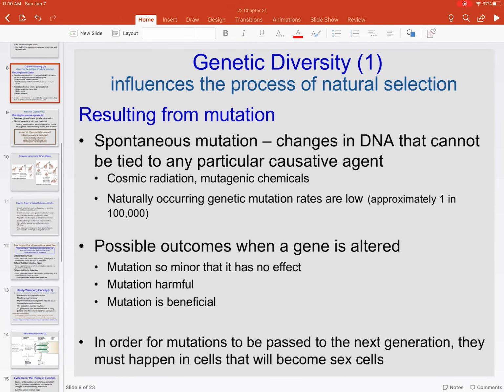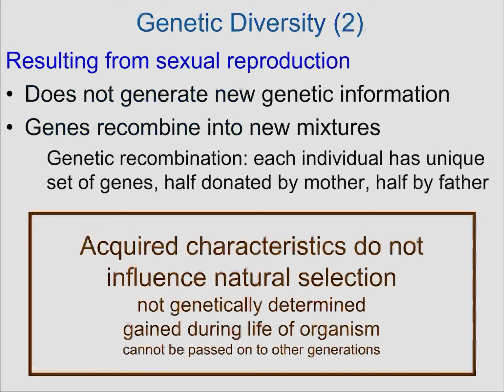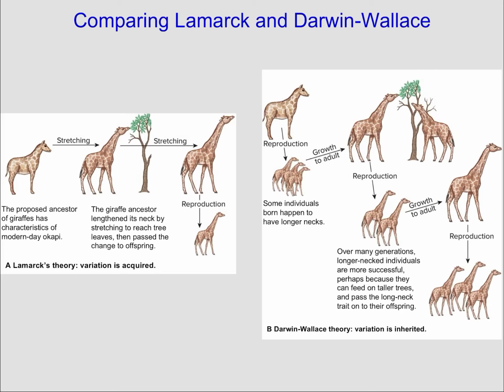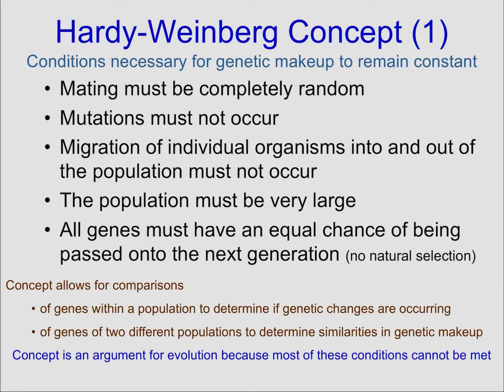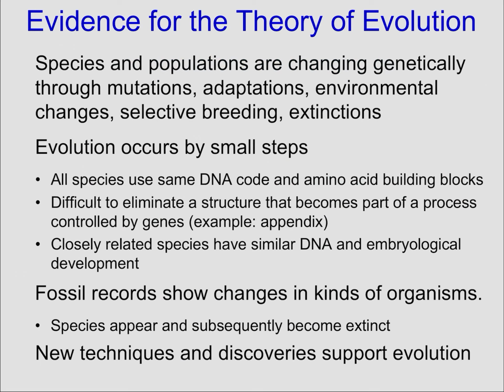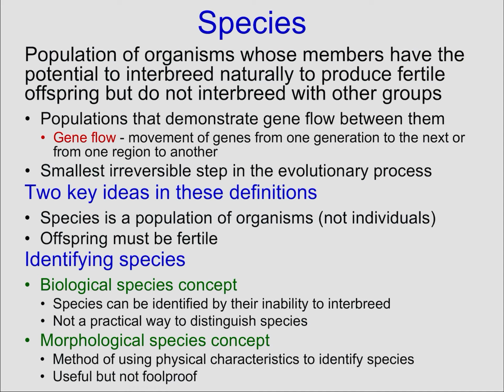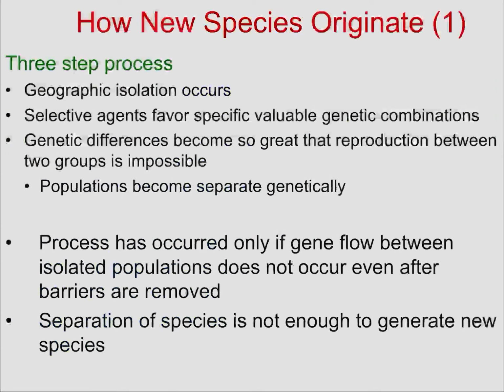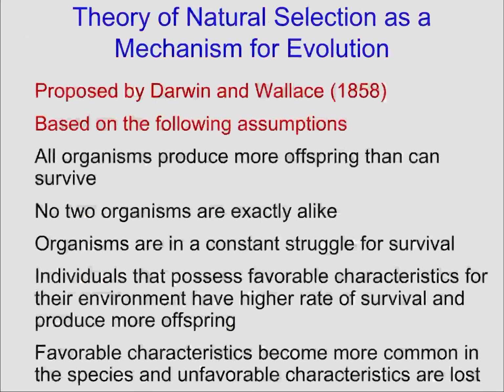GSCI 2401 Chapter 21 Part 2